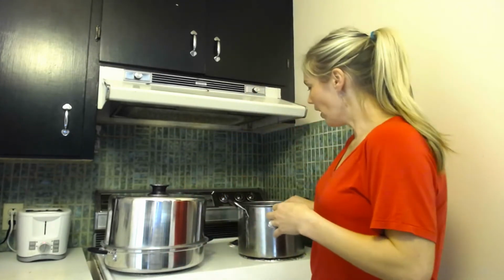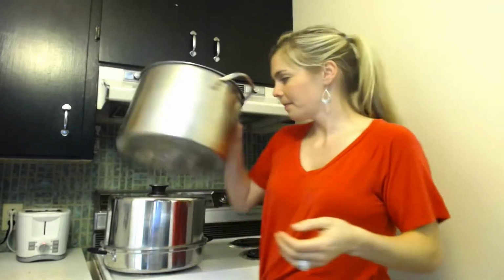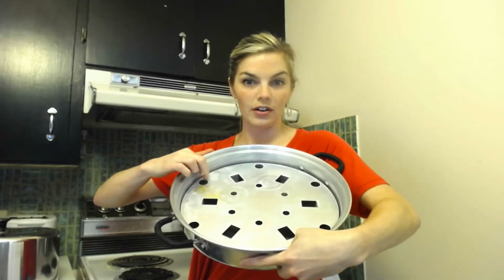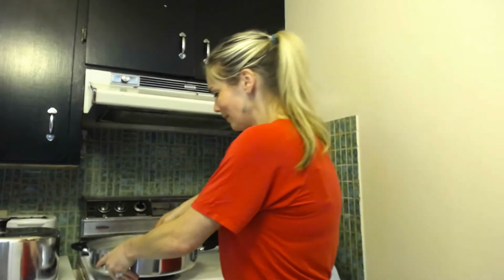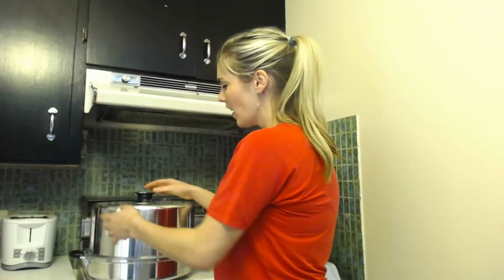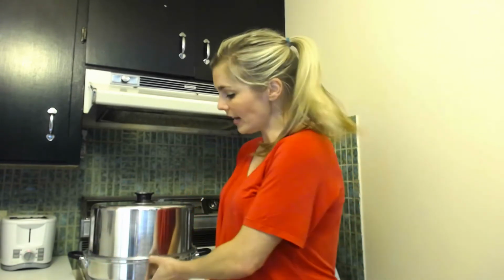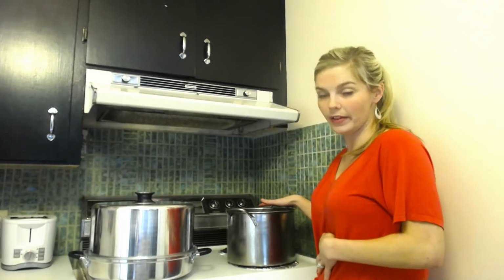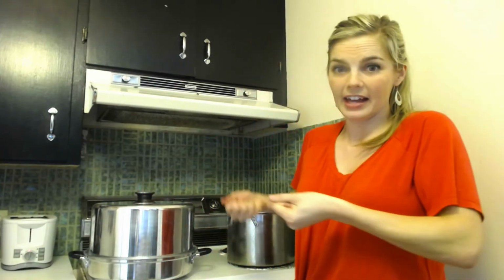The Difference Between Water Bath Canners and Steam Canners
There are several differences between water bath canners and steam canners- Get the Mini Resource Guide for FREE

This video will show you the key differences and advantages of a steam canner over a water bath canner.

Sign up to learn how to use the steam canner in this video workshop

The Domestic Wildflower is a handmade and homemade food and craft expert educator and is your destination for learning how to can, preserve, canning for beginners, novice canning, easy canning, steam canning, easy canning recipes, and more.

This video will teach you how to use a steam canner, how a steam canner is faster than a water bath canner, the differences between water bath canning and steam canning, the differences between steam canning and pressure canning, the advantages of steam canning, how you can use steam canning if you are a homesteader or just a busy mom, how to save farmers market produce, how to make canning faster, and how steam canning is lightweight canning! This video will teach you how to can in mason jars using this steam canner beginner canning tutorial from The Domestic Wildflower. This is video is full of beginner canning tips for faster home canning to make canning faster!